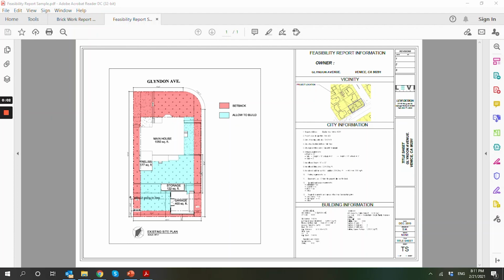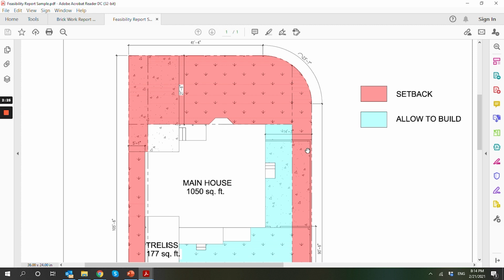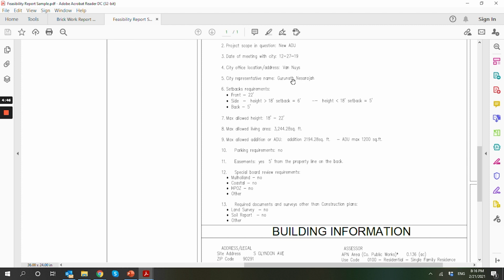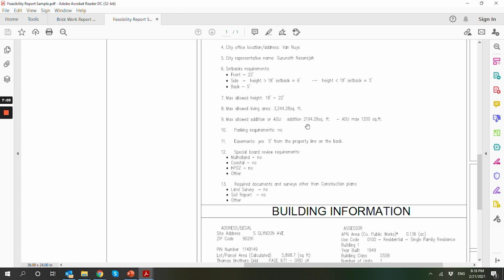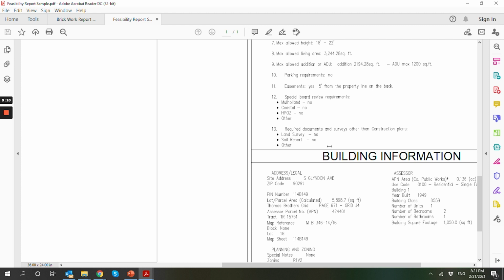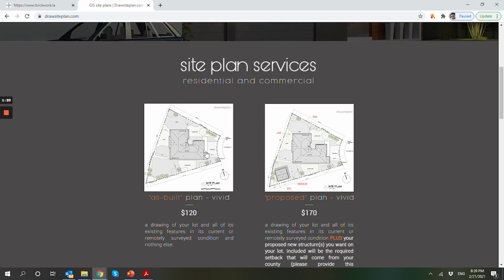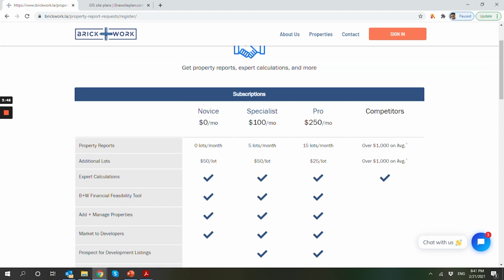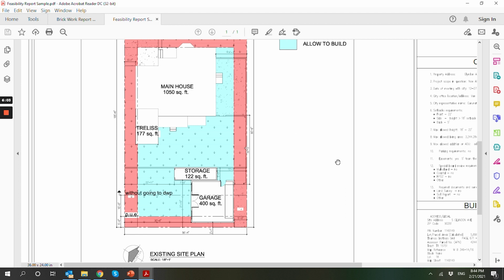ADU Feasibility Study & Site Map: ADU Development eCourse #5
FREE ADU Development eCourse: video 5 of 12

In this video, we dive into the initial stage of your ADU design and planning phase, focusing on the feasibility study and creating a site map. The feasibility study helps ascertain what size ADU you can develop on your property, and the guidelines to follow. We discuss using online resources for feasibility studies and site maps, and also touch on gathering essential information from your local planning department regarding requirements and limitations for your ADU.

- About the ADU Development eCourse -
Discover the secrets of developing an Accessory Dwelling Unit (ADU) through our comprehensive, free eCourse. This series of educational videos will guide you through all the steps of ADU development, from initial planning to the final execution. We offer in-depth tutorials, valuable insights, and insider secrets that professionals often guard closely. This eCourse not only provides the knowledge you need to build your own ADU, but it also equips you with a strategic action plan to successfully manage the process. Even more, it empowers you when collaborating with different professionals in the field.